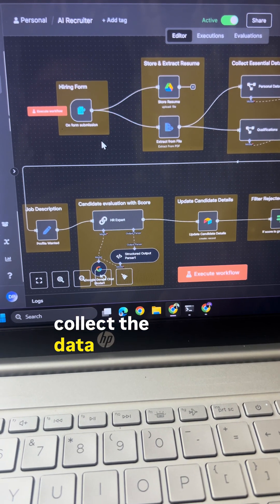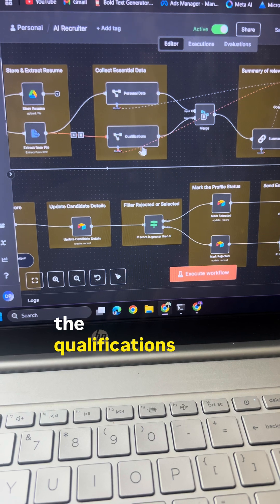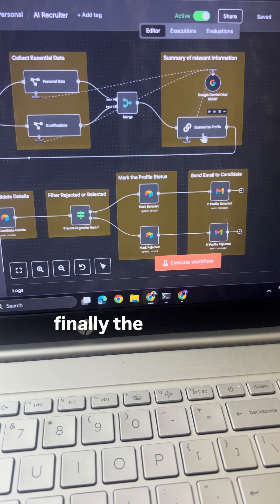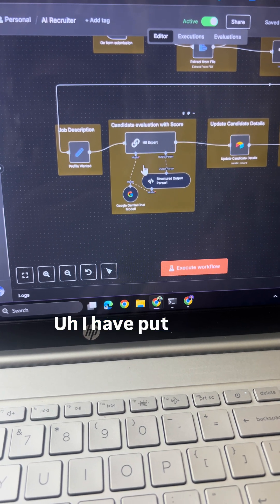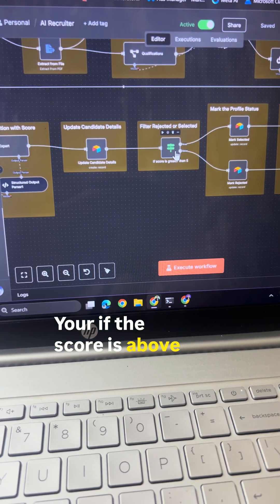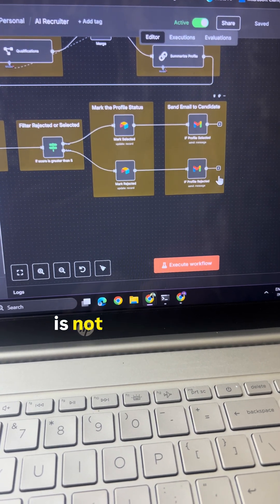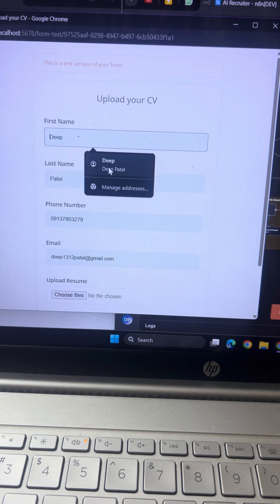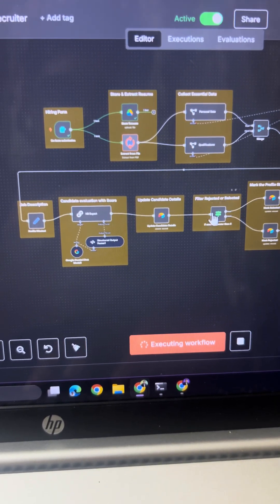aiagents aiwebsites ai hr recuiter hiring founders start-up automations aiautomation IThr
In this video I will be showing a AI automation made on N8N with can help Founders and Recruits to reduce time to screen resumes and get hire fast using smart AI powered Resume Screen automation.